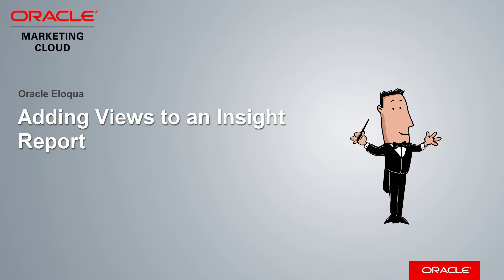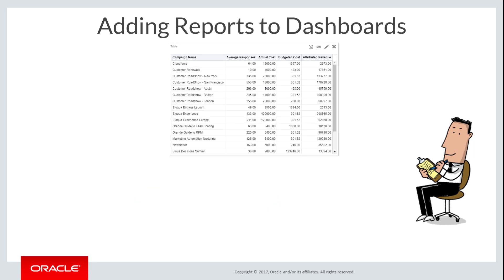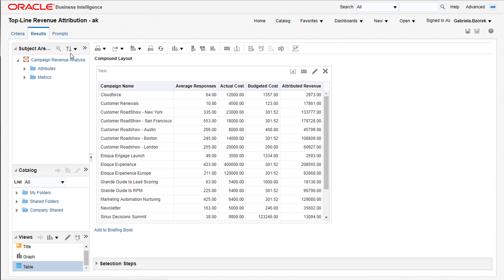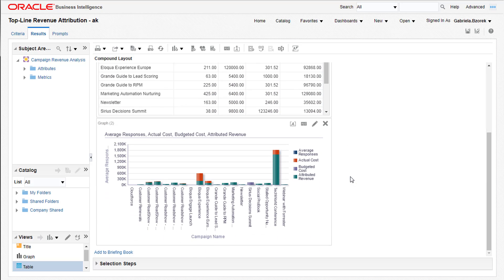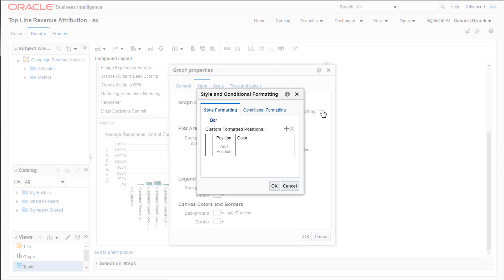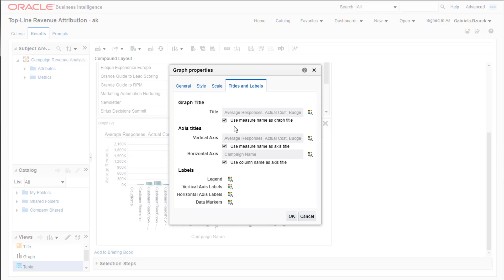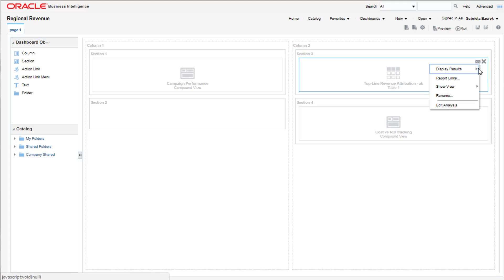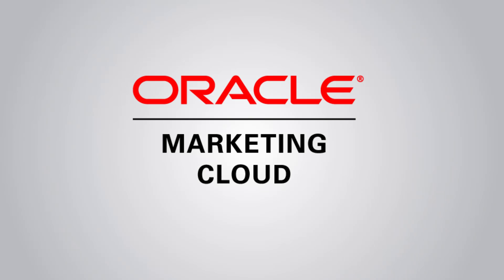Oracle Eloqua - Adding Views to an Insight Report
You can add various views to your reports, from bar graphs to pie charts, and you can add those reports with those views to your dashboards in Insight.